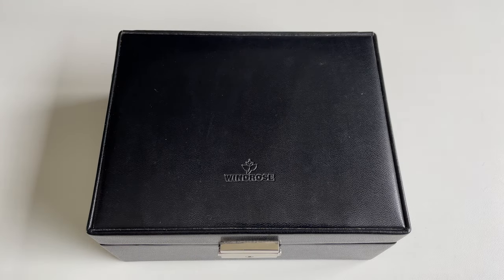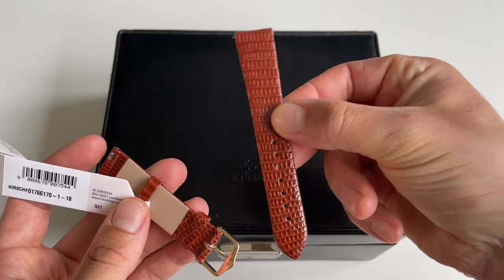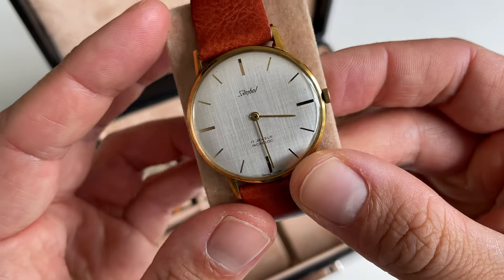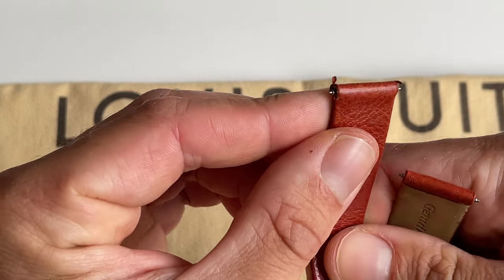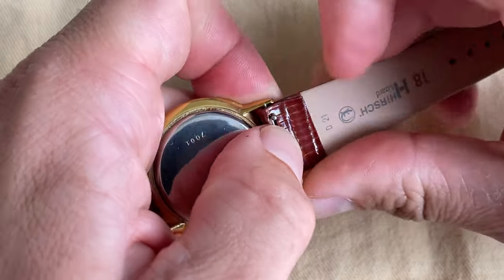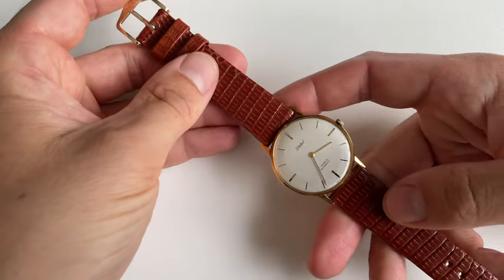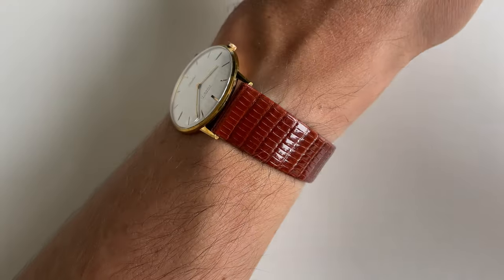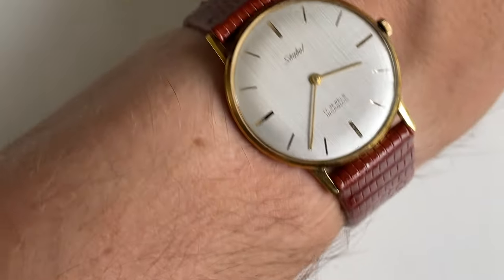Hirsch Lizard Leather Watch Strap in Gold Brown & Swiss Handwound Dress Watch Symbol